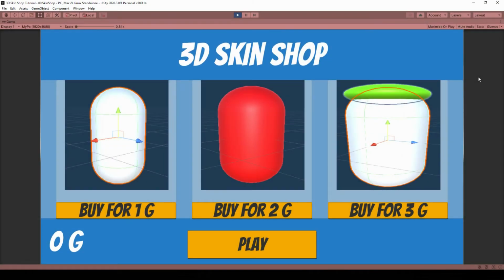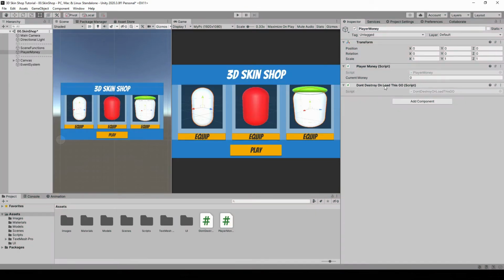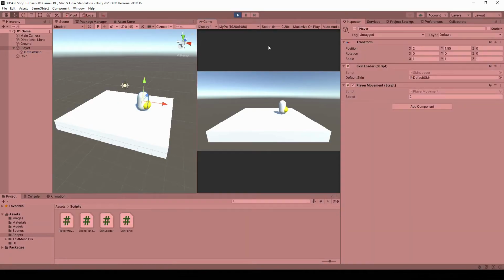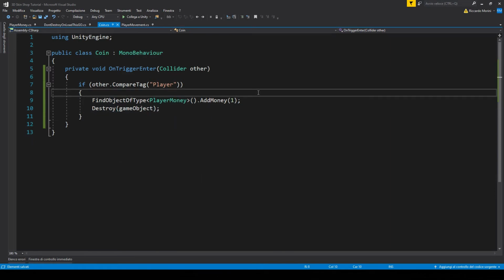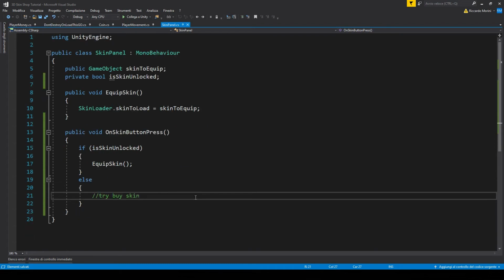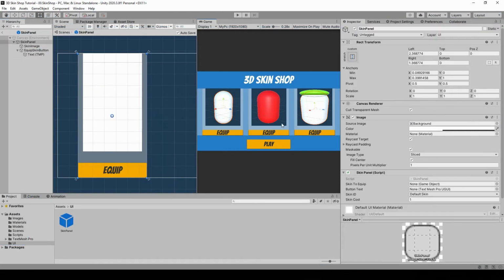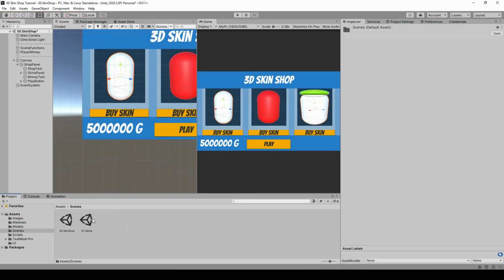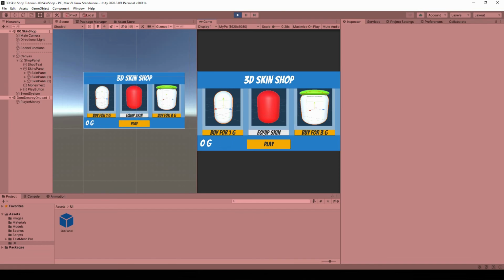3D SKIN SHOP #2 - Beginner Step by Step Unity Tutorial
Second part of a 3D Skin Shop Tutorial. Today we see how to implement a money system and how to save bought skin so we can equip them later, even if we exit the game. We use PlayerPrefs and enums.

//Github repository. Make sure you select the right branch! The master branch is the most up to date!

//I made a 2D skin shop tutorial too!

//Timestamps
00:00 Preview
00:45 Intro
00:58 Money System
09:54 Buying Skins
15:33 Display Player Money in any Scene
19:35 Display Skins cost
20:29 Outro

//Music
The outro song is Cartoon Villains by Ricky Dev